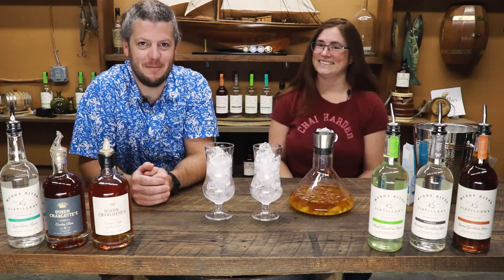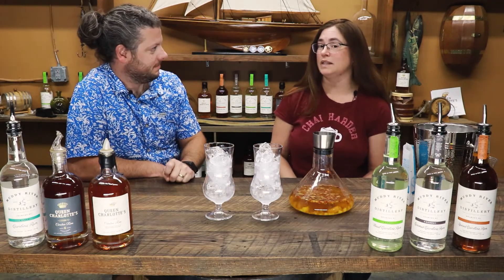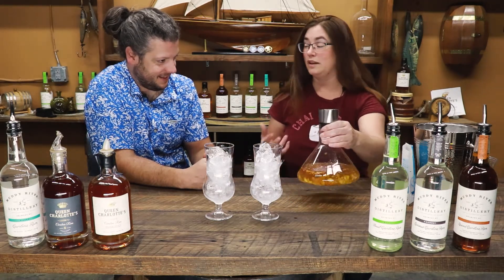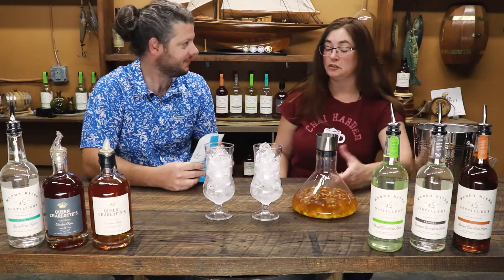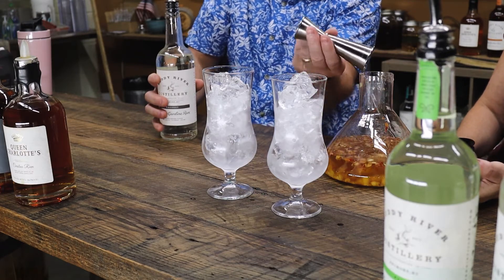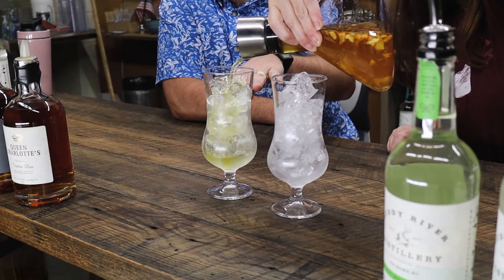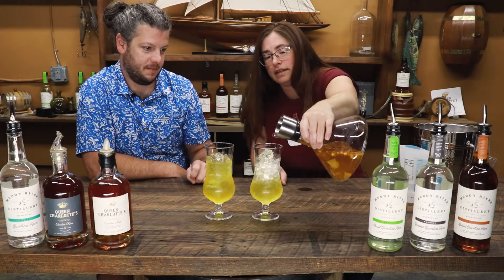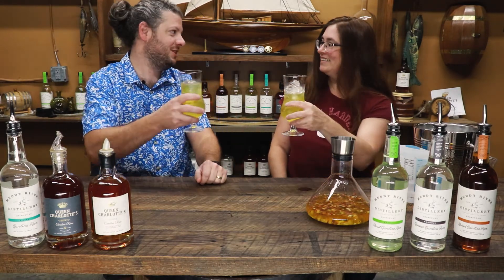How to make a Pina Colada Sangria with Coconut Carolina Rum.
In this episode of Mixology Monday, our special guest Theresa shows us how to make a Pina Colada Sangria with our Coconut Carolina Rum.  This simple cocktail recipe uses Muddy River Distillery’s Coconut Carolina Rum & Hawaiian Pineapple Sangria Tea.   This refreshing cocktail is super easy to make. It is great for the at home mixologist or bartender.  This is a great refreshing cocktail!  Super easy DIY cocktail.

Ingredients
Coconut Carolina Rum
Sipology’s Hawaiian Pineapple Sangria Tea
750 ml (1 bottle) of sweet white wine

Instructions in a decanter
Steep the tea into a decanter
In a glass full of ice add 2 oz. of Coconut Carolina Rum
Strain the tea into the glass and give it a light stir

Also, available for sale in IL, ND, NE, NH through Spirit Hub